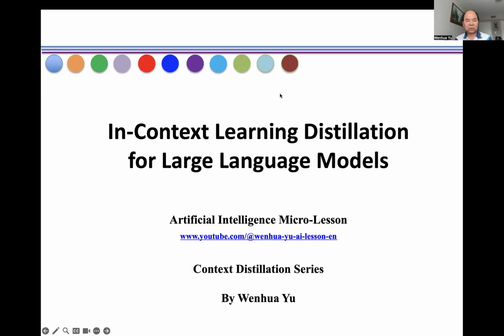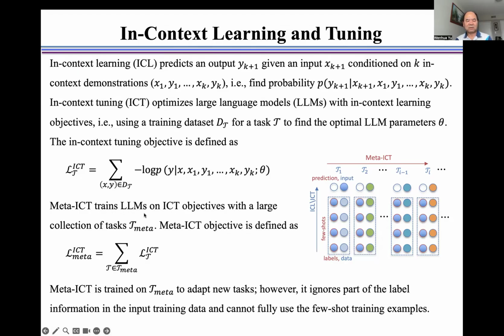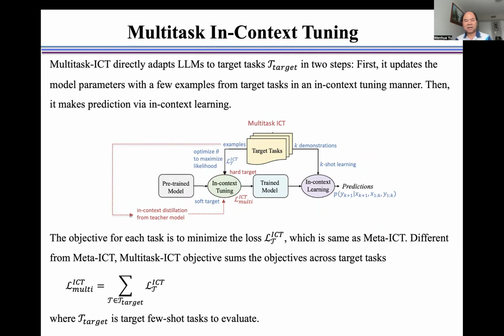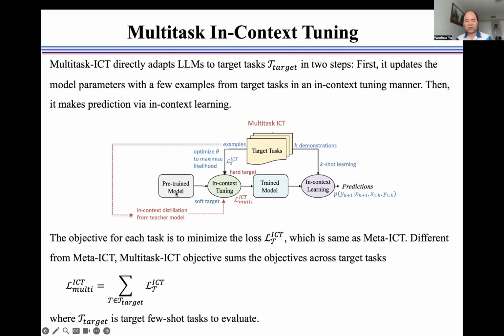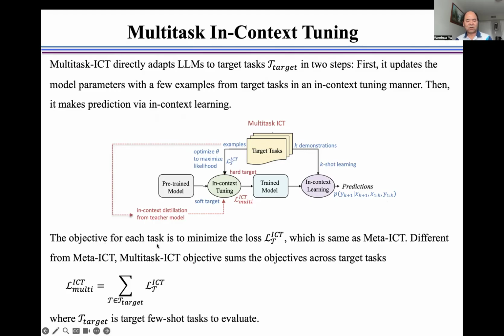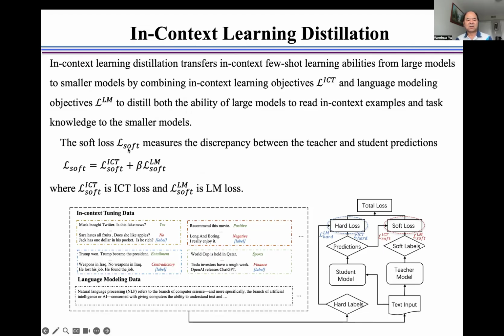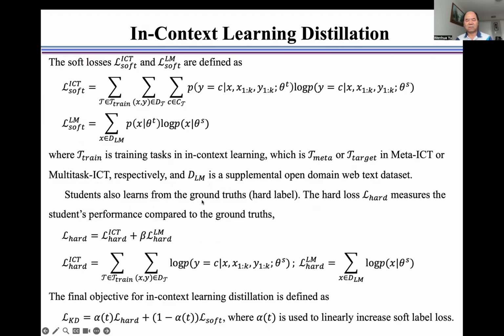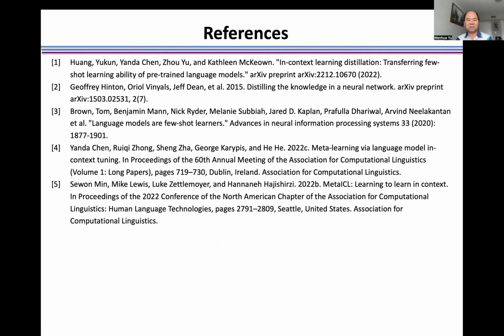In-context Learning Distillation for LLMs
In-context learning distillation transfers in-context few-shot learning abilities from large models to smaller models by combining in-context learning objectives ℒ^𝐼𝐶𝑇 and language modeling objectives ℒ^𝐿𝑀 to distill both the ability of large models to read in-context examples and task knowledge to the smaller models. This video introduces Multitask-ICT model and how in-context distillation transfers abilities and knowledge from large models to smaller models.